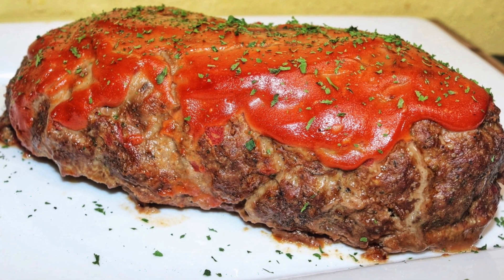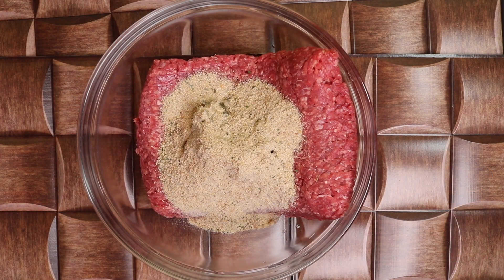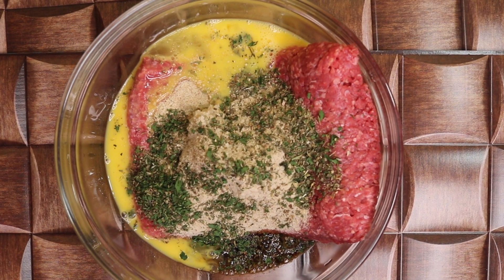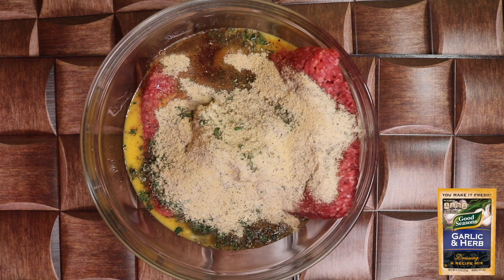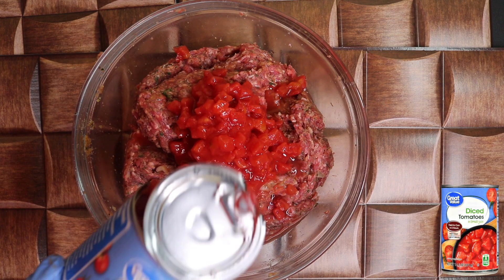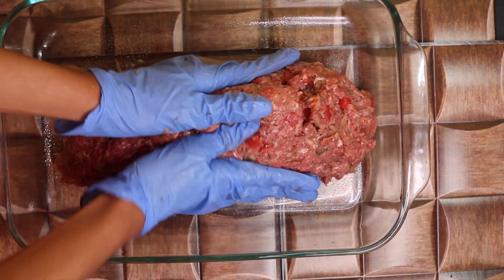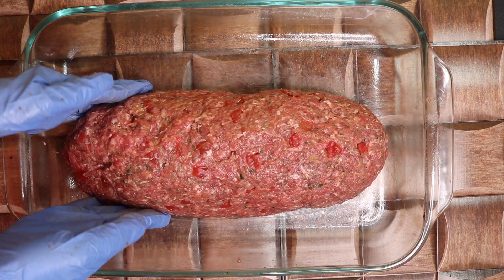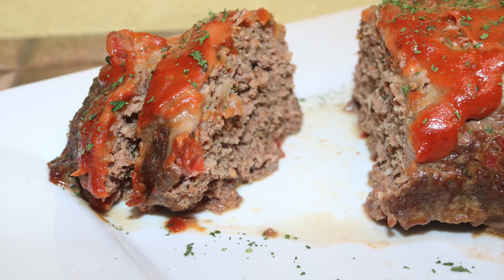Italian Herb Meatloaf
Welcome to Donielle Deoundra's Kitchen!
Today's video is my step by step Italian Herb Meatloaf recipe!
Enjoy the recipe and video!

IF YOU WOULD LIKE TO KNOW THE RECIPE TO ANY OF MY VIDEOS PLEASE REQUEST AN INVITE TO MY RECIPE GROUP ON FACEBOOK: